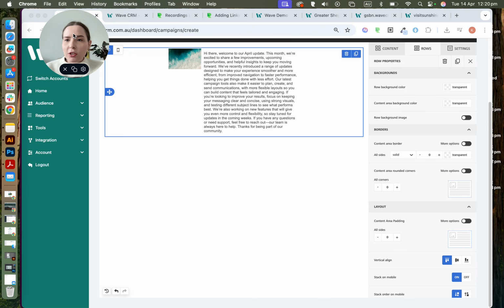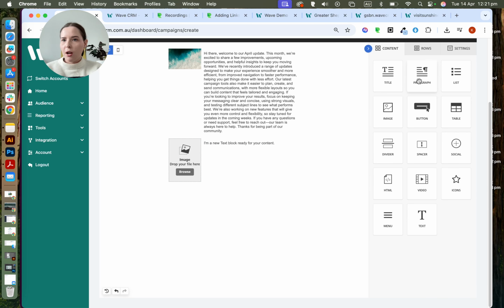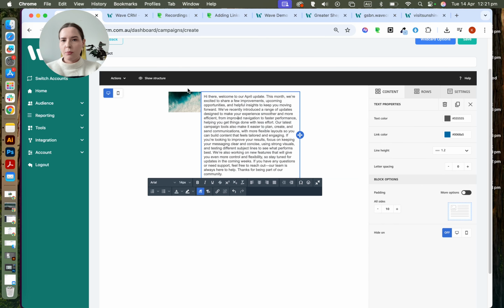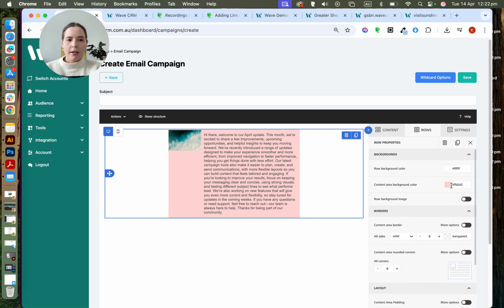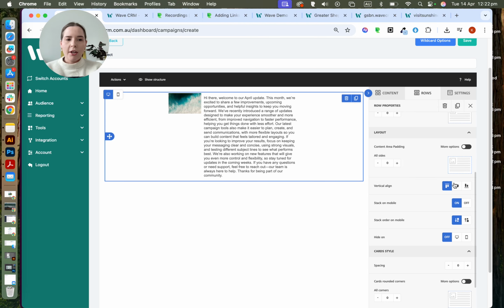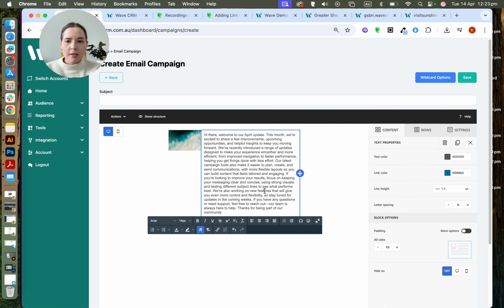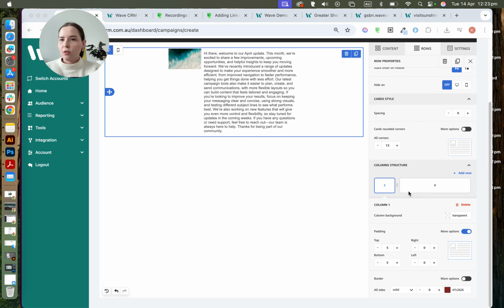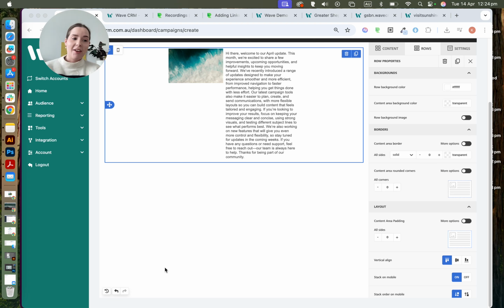How to Add & Edit Rows in EDMs | Wave CRM Tutorial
Rows are the foundation of your EDM layout — and getting them right makes your emails cleaner, more structured, and easier to read.

In this video, we walk through how to add, edit, and customise rows inside Wave CRM’s email builder.

 • How to add new rows to your EDM
 • Different row structures (single, multi-column)
 • How to duplicate and delete rows
 • Customising row background colours & images
 • Adjusting padding and spacing
 • Mobile visibility settings
 • Editing layout and column widths

🎥 Video Chapters

00:00 Introduction to Rows in EDMs
00:08 Why Rows Matter for Email Layout
00:16 Adding a New Row
00:32 Choosing Row Structures
00:40 Adding Content to Rows
00:54 Duplicating & Deleting Rows
01:12 Editing Row Settings
01:28 Row Background Colours Explained
01:36 Content Area vs Full Row Background
01:43 Adding Background Images
02:00 Adjusting Padding & Spacing
02:18 Alignment & Mobile Settings
02:32 Hiding Rows on Mobile/Desktop
02:47 Column Spacing Controls
02:55 Adding Borders & Rounded Corners
03:27 Adjusting Column Widths
03:55 Final Recap

Wave is an all-in-one CRM, membership management, and event management platform designed for associations and member-based organisations.

Wave CRM
EDM layout
email builder rows
email campaign design
CRM email editor